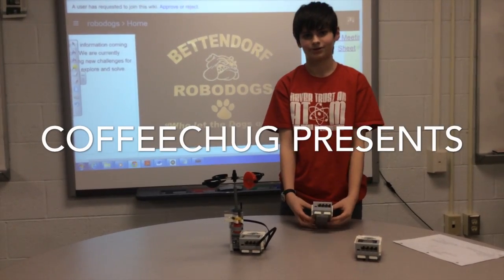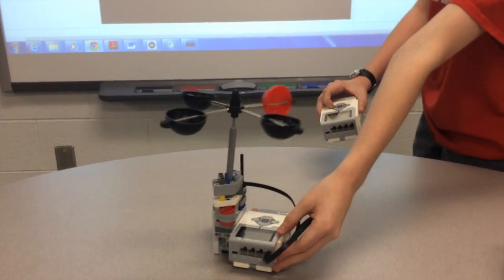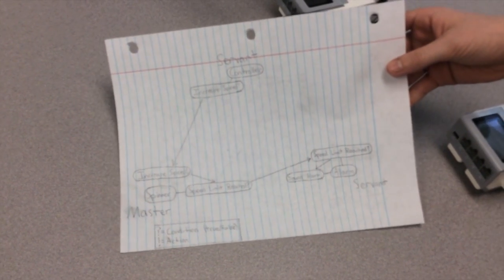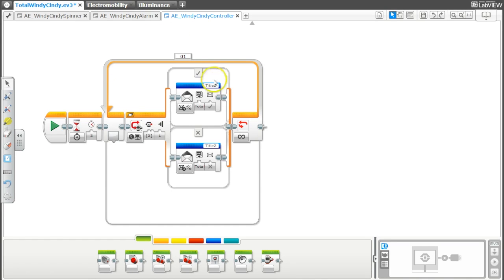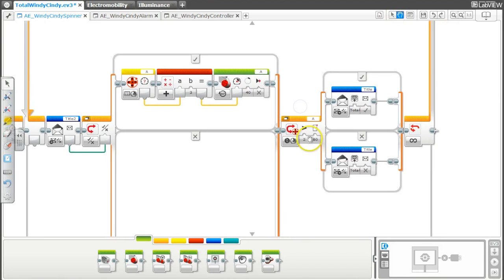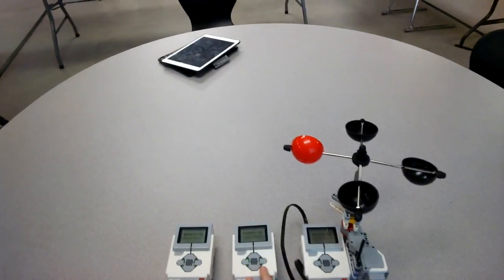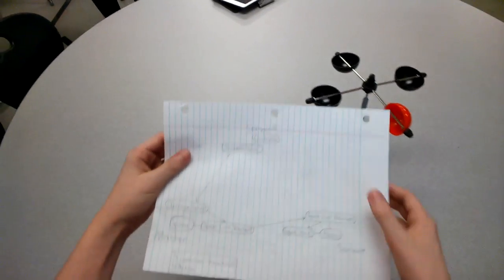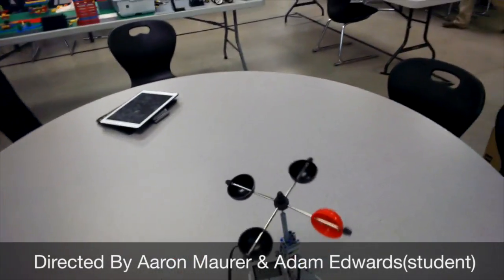LEGO EV3 Bluetooth Project - Windy City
This video is about LEGO EV3 Bluetooth Project

Before we strip down all of our robots and complete our sorting process of LEGO for our summer camp I wanted to have one of our students come in to shoot a short video discussing his programming for a prototype of one of our projects from First Lego League.

IMG_9125Adam is an 8th grader. He was on our team for one year being new to our school. In that short time he really came along with programming and has been able to do things that nobody else has been able to do. He is a remarkable kid and I feel so honored to have had time to work with him. I learn from whenever he shares with me his projects and things he is working on.

We created a video where he discusses his idea for this concept. We recorded through my iPad, then did a short screen-share showing the programming, followed by him testing out my Google Glass showing the project one more time.

IMG_9126

Let us know what you think and if you have any questions. He is one more example of how amazing students can be when you give them wings to fly and let them go.